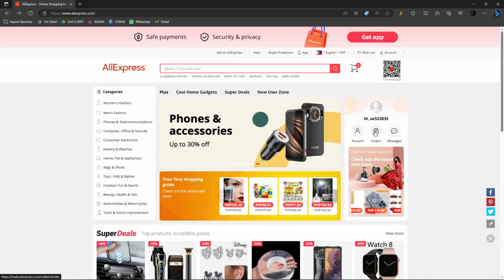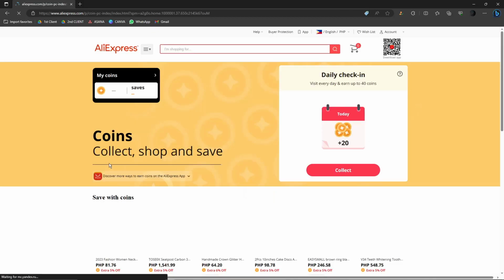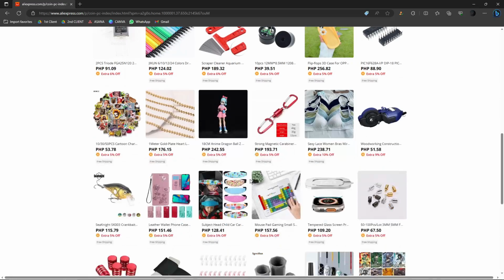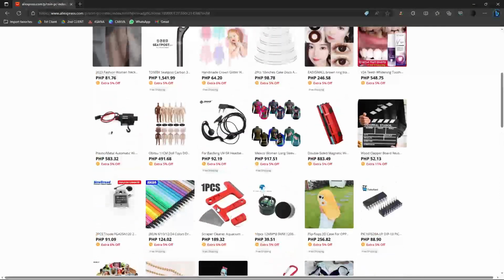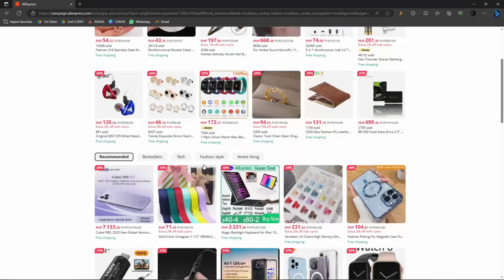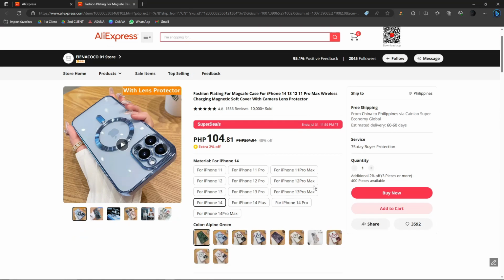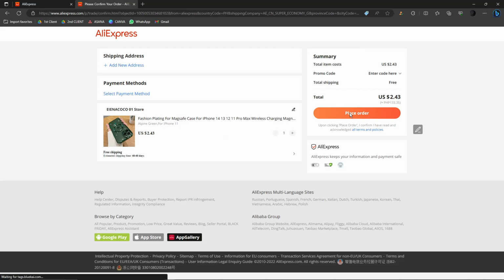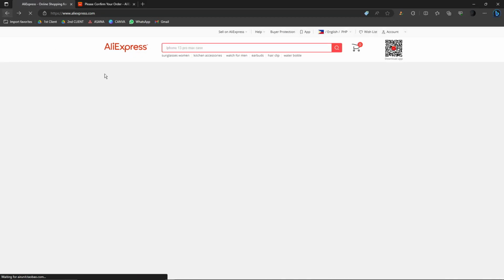What Can You Do With The Aliexpress Coins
Learn in this video how the Aliexpress Coins can be used.